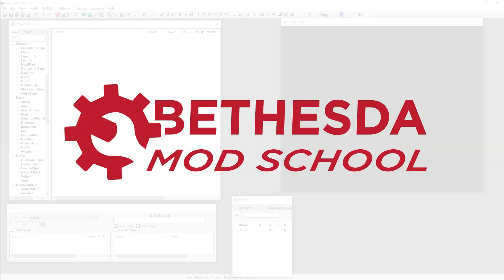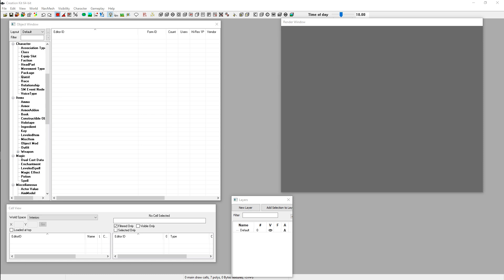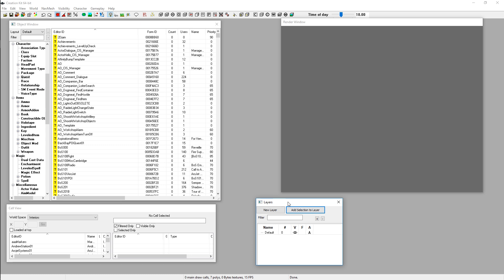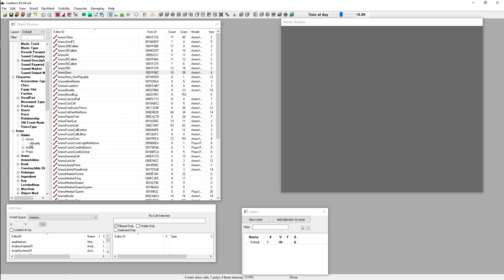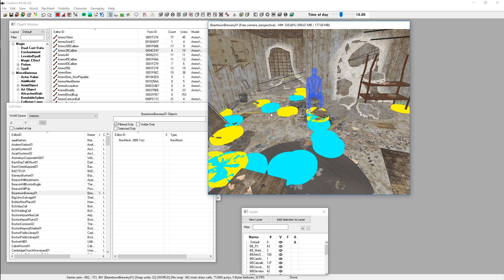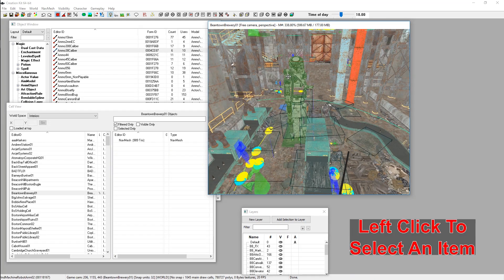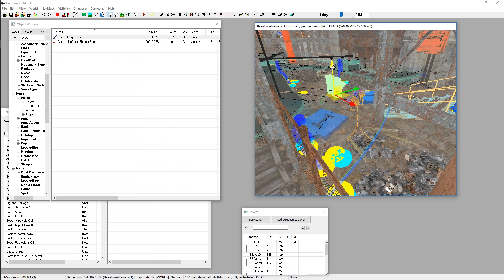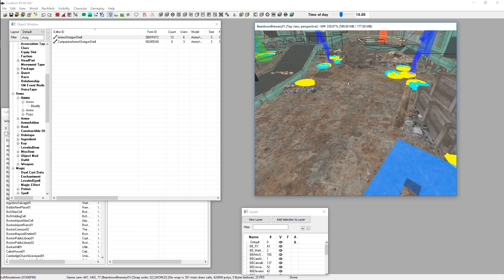Bethesda Mod School: Creation Kit 101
In this first lesson, kinggath goes over the basics of using the Creation Kit, including creating your first mod file, editing records, and controlling the camera and objects in the level editor portion.